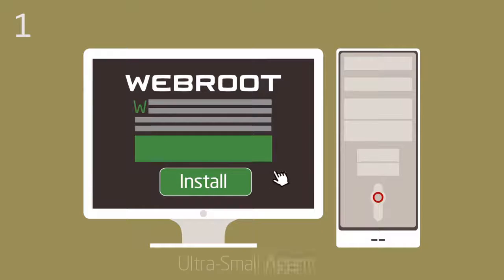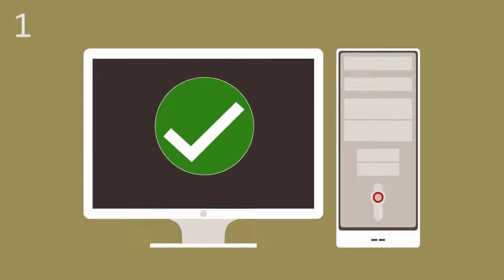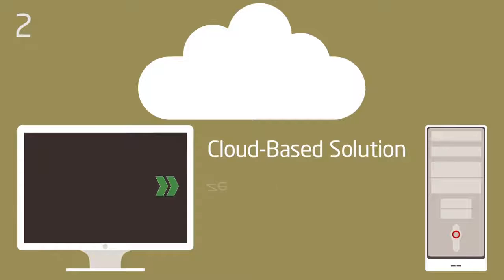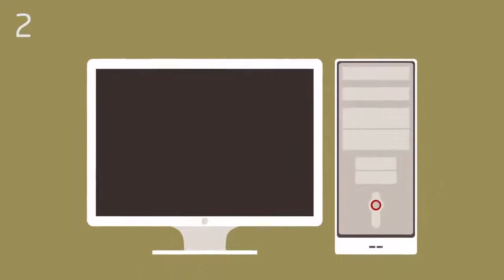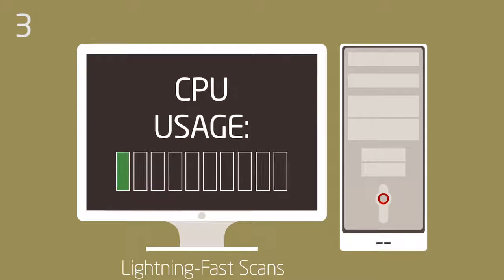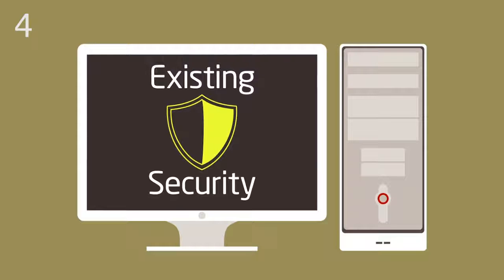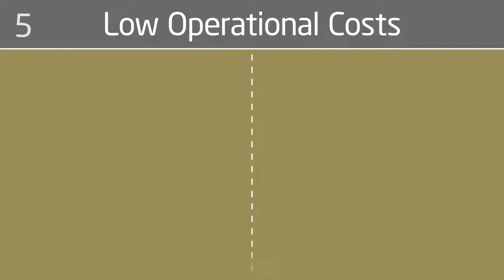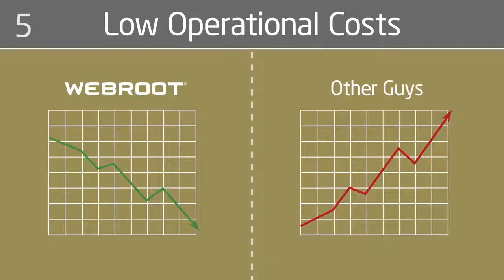Complete Computers - Webroot Security